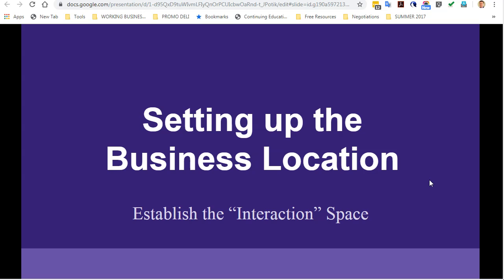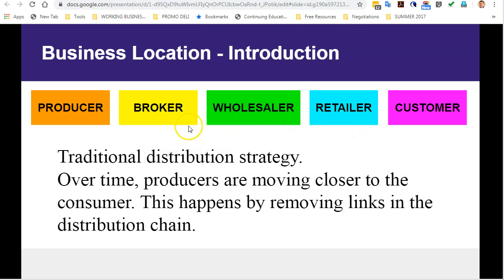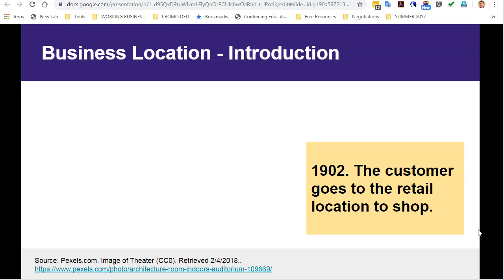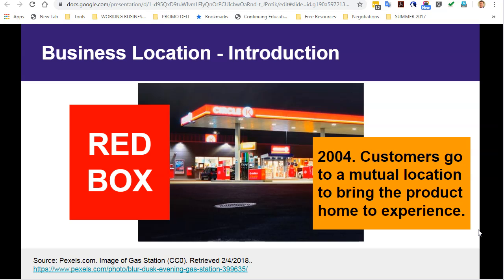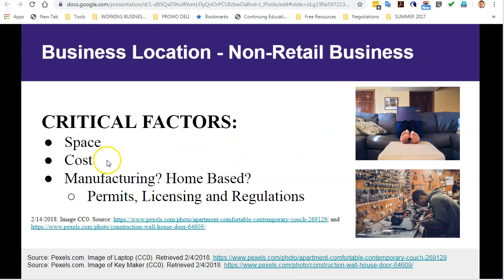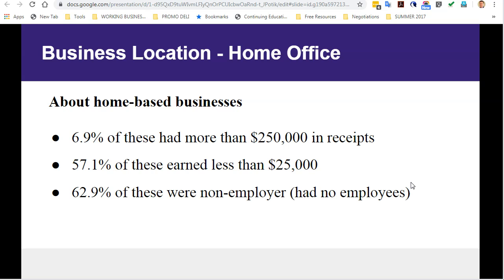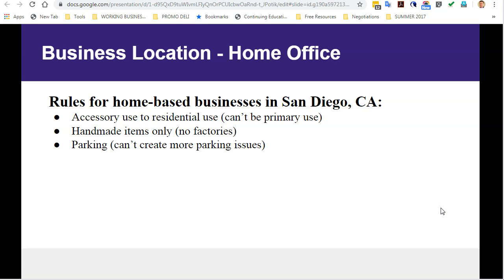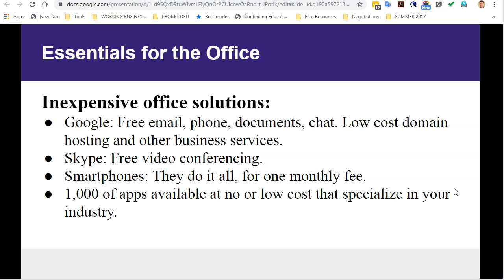SBE Module 3 04 Setting up the Business Location